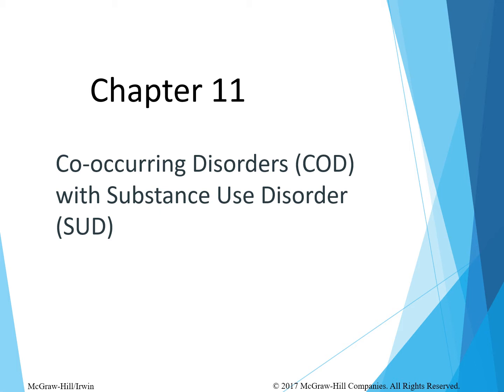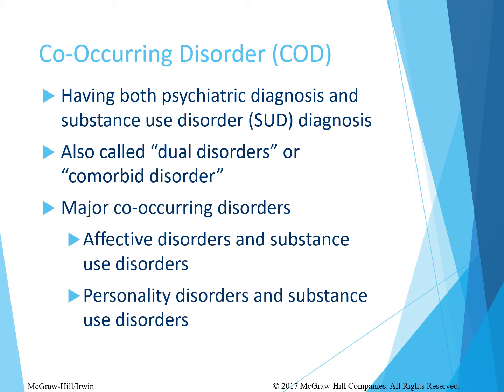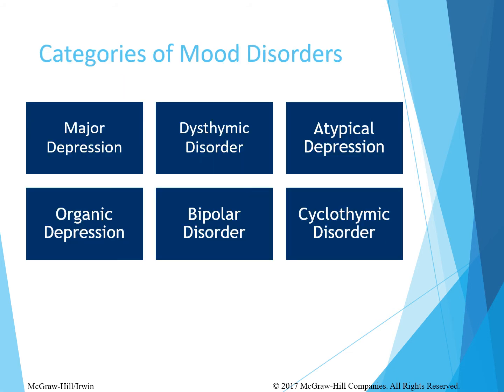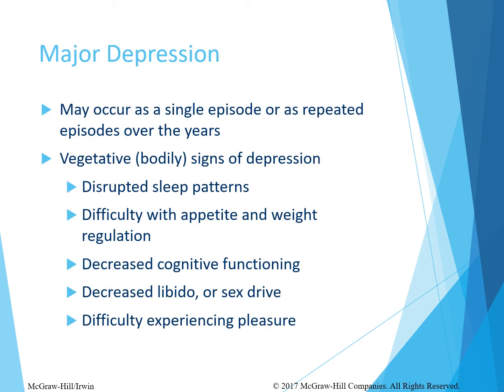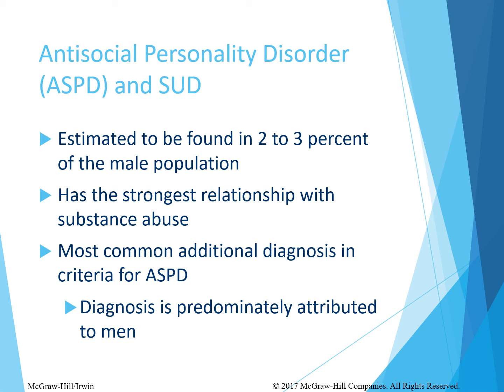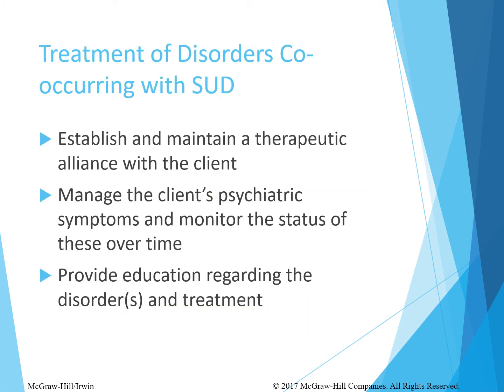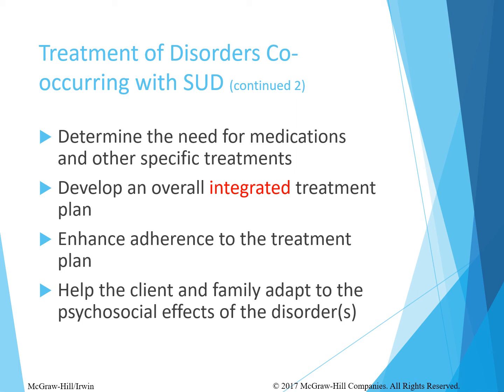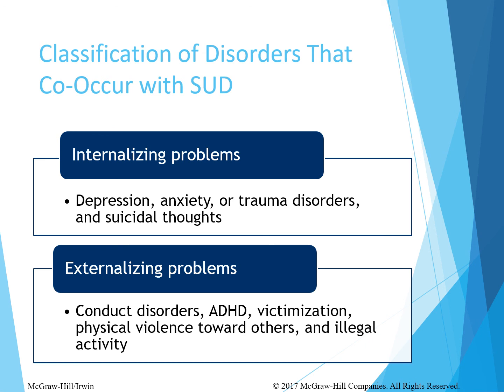HDHS 270 Chapter 11 with narration